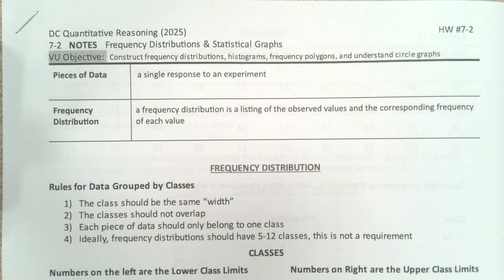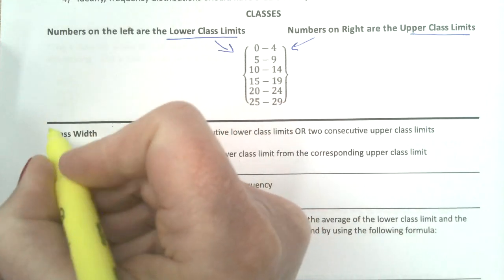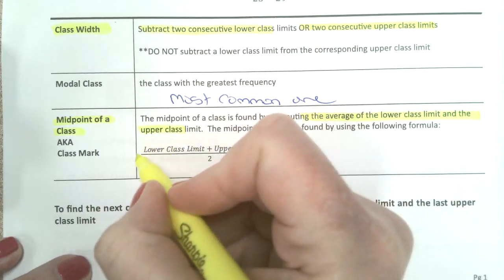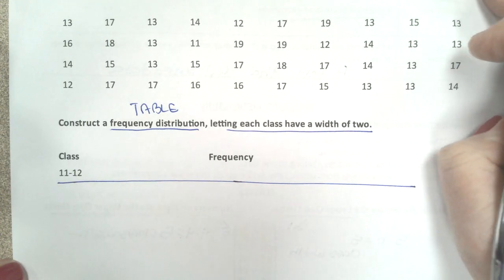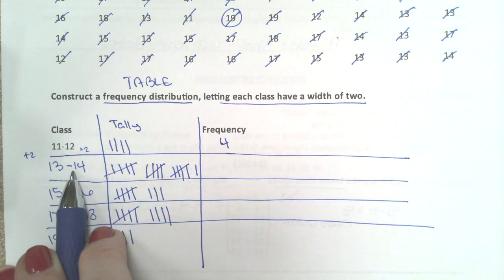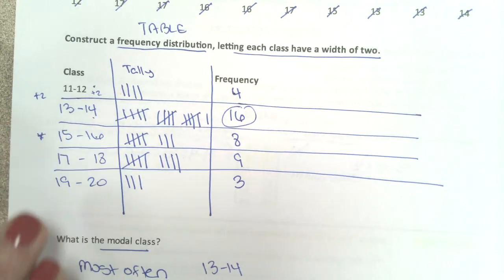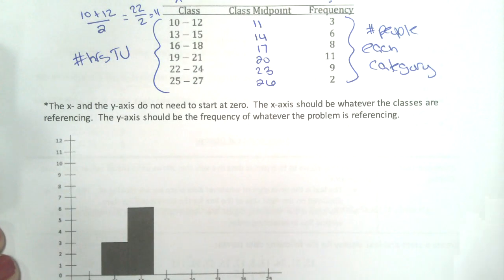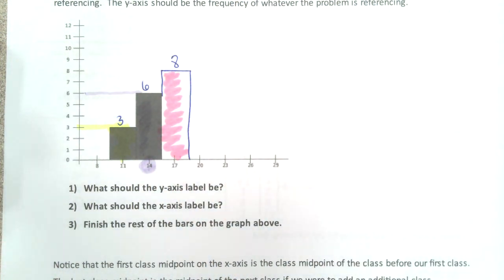7-2 (Part 1) Frequency Distributions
1. Classes - How to find a class width
2. Midpoint of a class - (lower limit + upper limit) / 2
3. How to construct a frequency distribution table given raw data
4. How to draw a histogram (bar chart that touches)